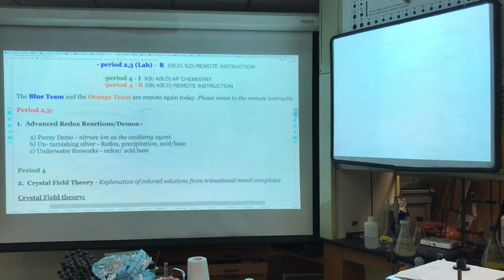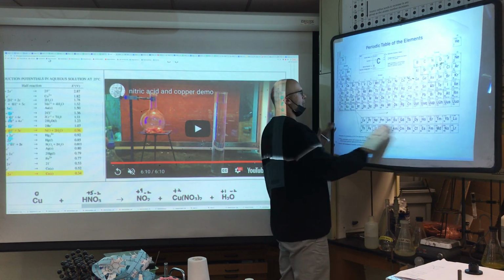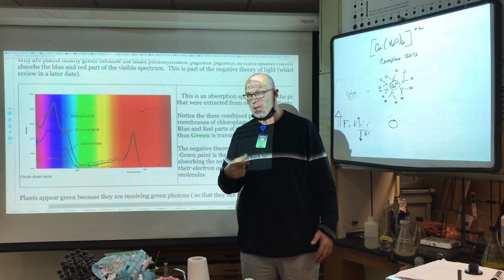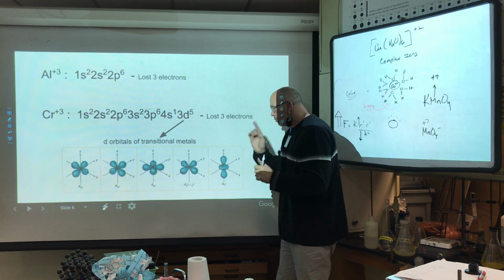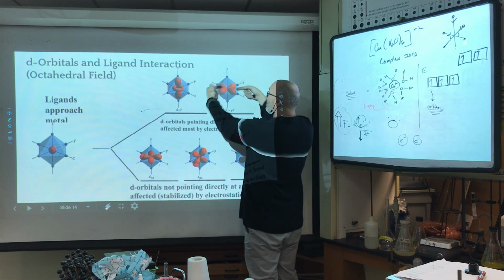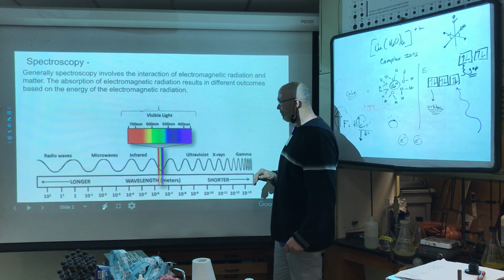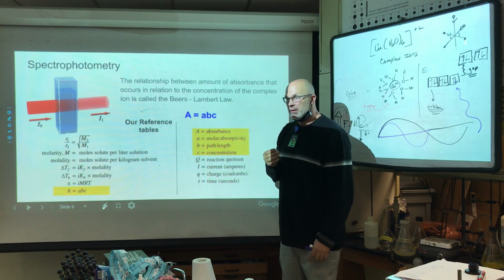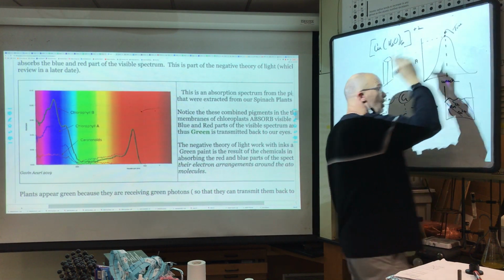AP Chemistry - Crystal Field Theory and Spectrophotometry